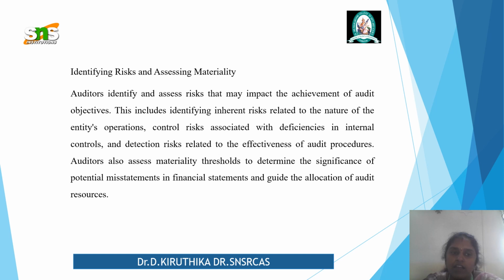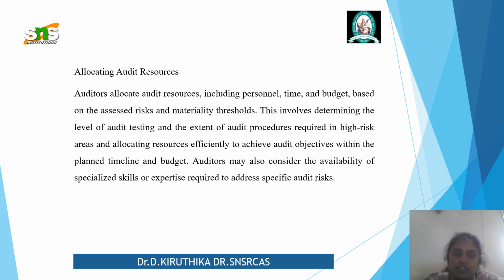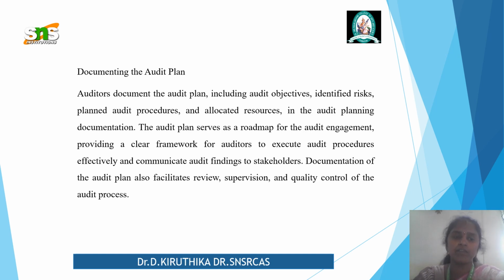Dr.D.Kiruthika, Associate Professor, Department of Commerce (CA)| LectureAuditing8| Snsinstitutions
Developing an Audit Plan
Audit planning is a vital area of the [audit], primarily conducted at the beginning of audit process, to ensure that appropriate attention is devoted to important areas, potential problems are promptly identified, work is completed expeditiously and work is properly coordinated. "Audit planning" means developing a general strategy and a detailed approach for the expected nature, timing and extent of the audit.